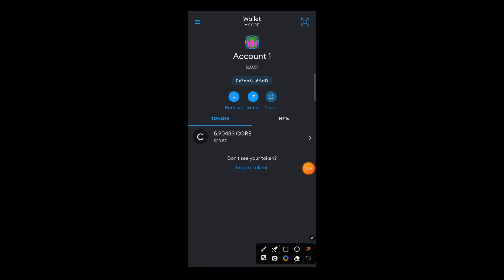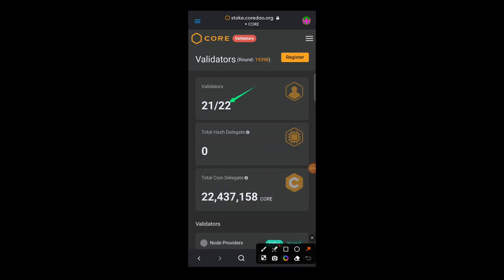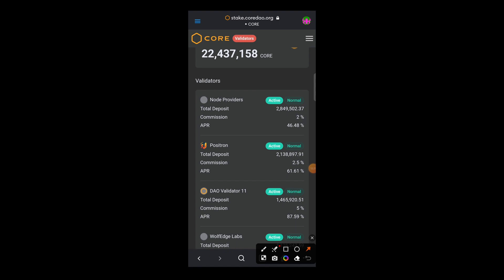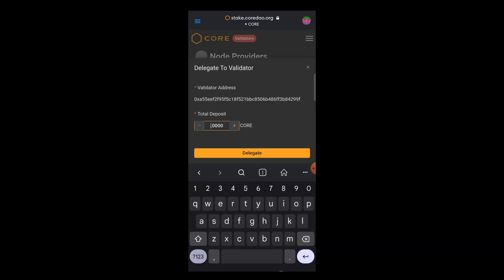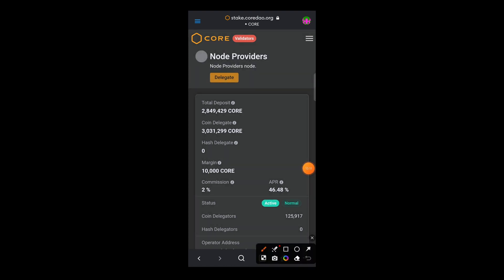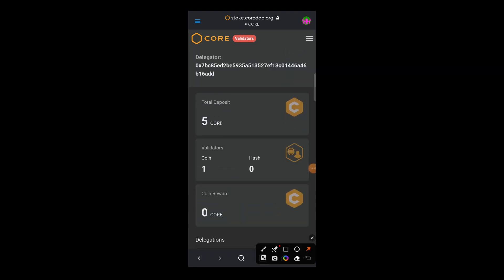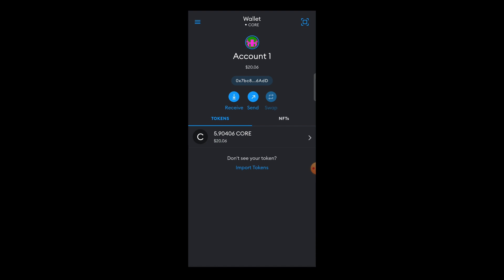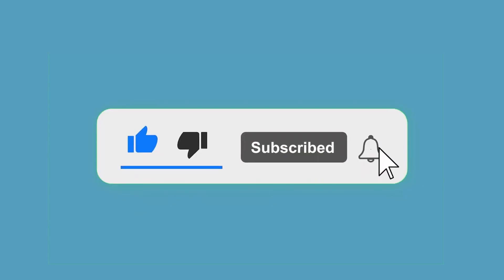How to delegate core (How to stake core)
Staking is the best way to advance and participate in the Satoshi Plus and Core Success. This will increase your Core coin and provide you an income every 24 hours.

and use "56854600" as the invite code
✅ Pi Network use (tokunbogreatpath) as code
✅ BitcoinLegend use (sny7d29t2u) as code
✅ Bee Network use (tokunbogreatpath) as code
✅ CoinX-Miner use (tokunbogreatpath) as code
✅ Gold network use (tokunbogreatpath) as code
✅ Cardano ADA use (greatpath1) as code
✅ Binance use (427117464) as referral ID

2️⃣ Download Android or Playstore
3️⃣ Log in to App
4️⃣ Click Start Airdrop
5️⃣ Complete Face Verification
6️⃣ Click Start Airdrop
7️⃣ Open the App everyday and Click ''Claim''

                          𐄁𐄙𐄁𐄙𐄁𐄙𐄁𐄙𐄁𐄙𐄁𐄙𐄁𐄙𐄁𐄁𐄙𐄁𐄙𐄁𐄙𐄁𐄙𐄁𐄙𐄁𐄙𐄁
The content in these videos shall not be construed as tax, legal, insurance, construction, engineering, health & safety, electrical, financial advice, or other & may be outdated or inaccurate; it is your responsibility to verify all information. DO NOT make buying or selling decisions based on my opinion. If you need advice, please contact a qualified CPA, attorney, insurance agent, contractor/electrician/engineer/etc., financial advisor, or the appropriate professional for the subject you would like help with. Linked items may create a financial benefit for Tokunbo Adebowale.